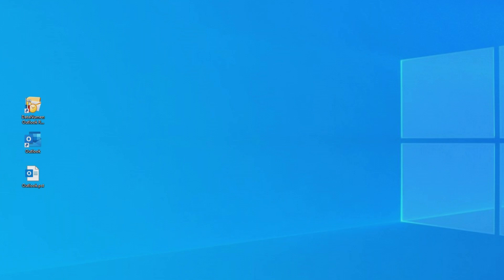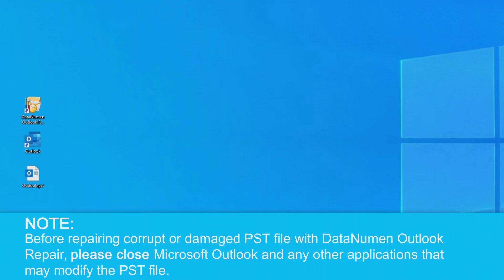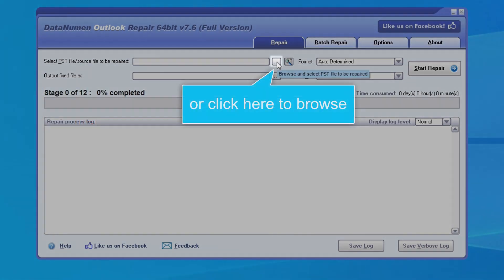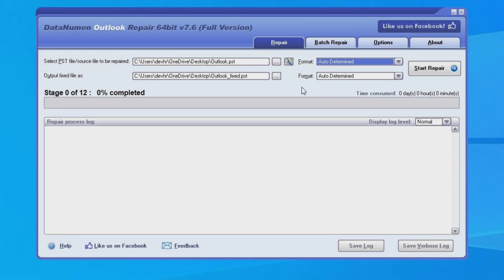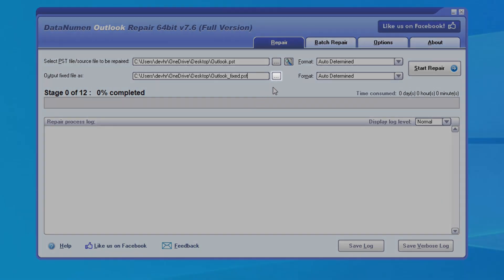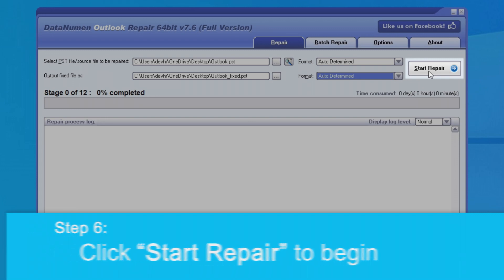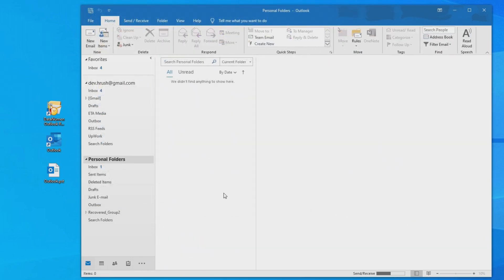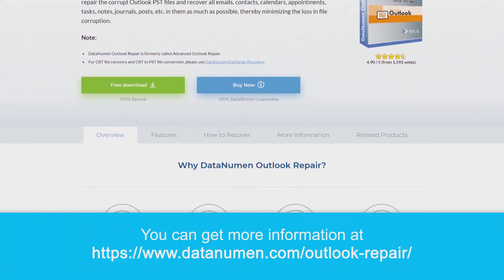How to Use DataNumen Outlook Repair to Recover Corrupt Outlook PST Files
In this tutorial, we will provide a step by step guide on how to use DataNumen Outlook Repair to recover corrupt Outlook PST files. for details.